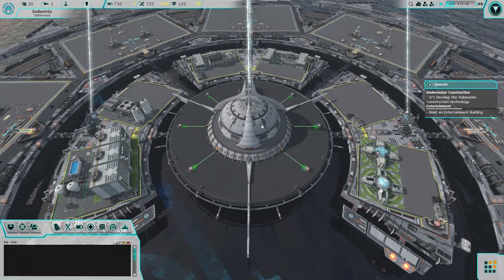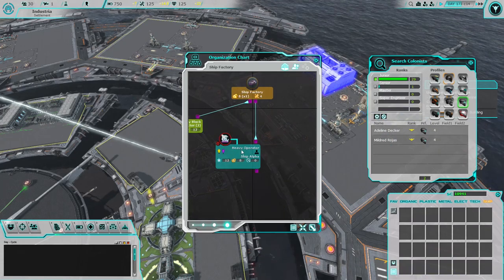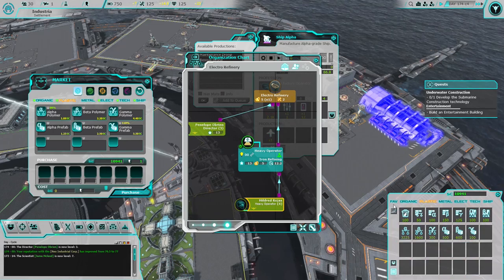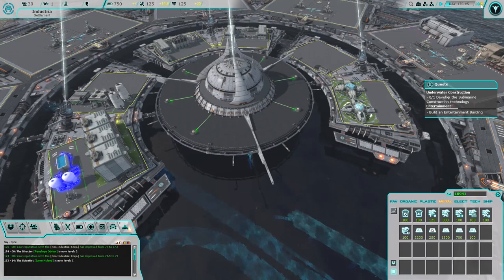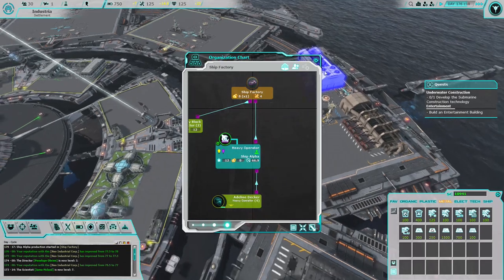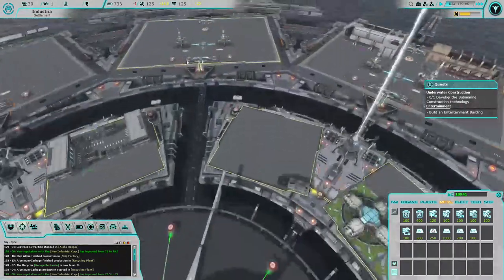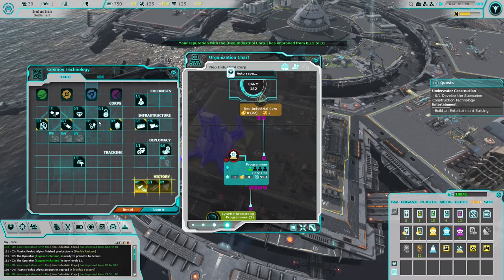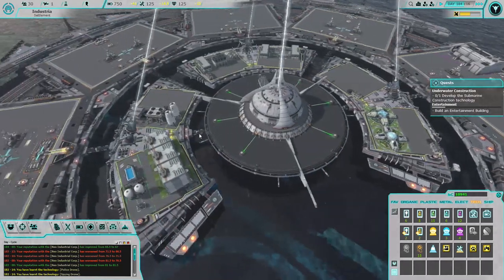Project AURA Ep. 14 "Another storm approaches"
Now we got to start making another Alpha ship so we can start bringing in more resources for the industry.